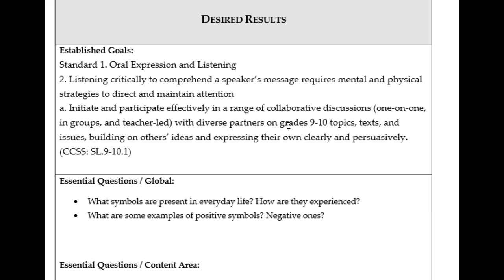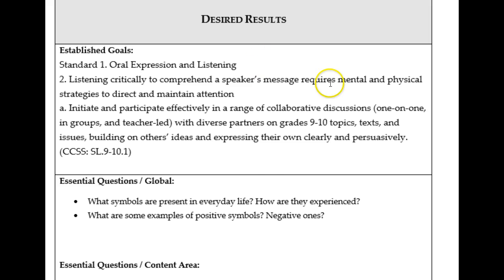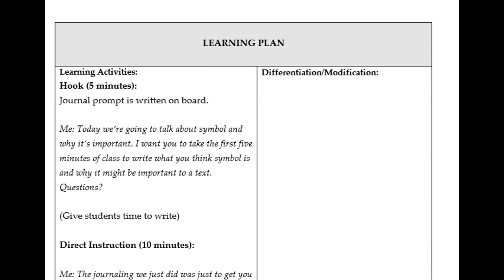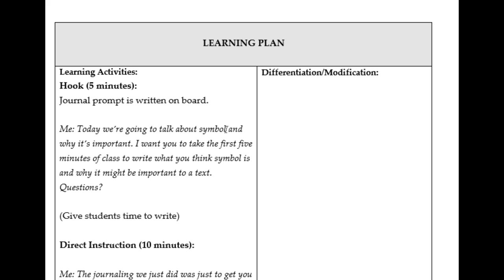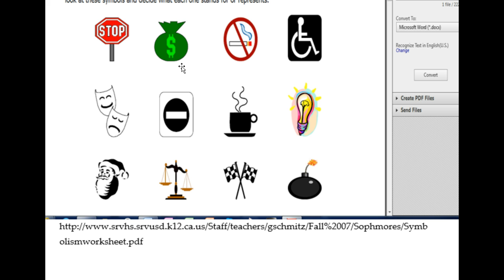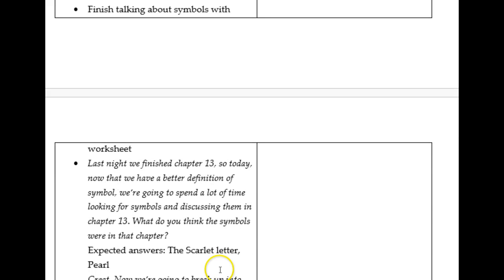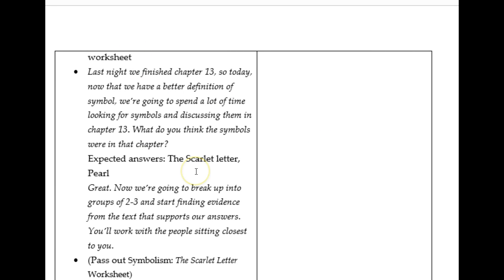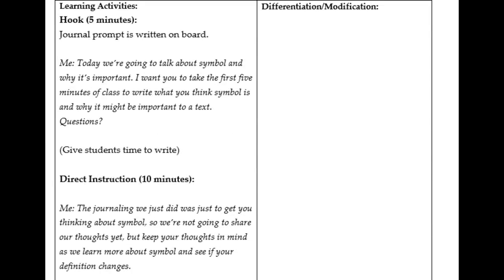Brown LP 2